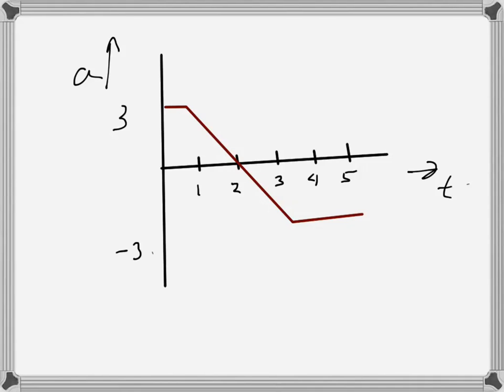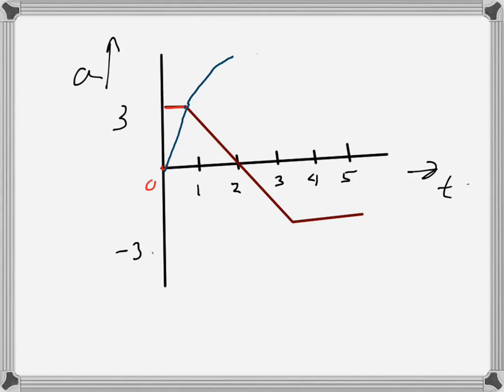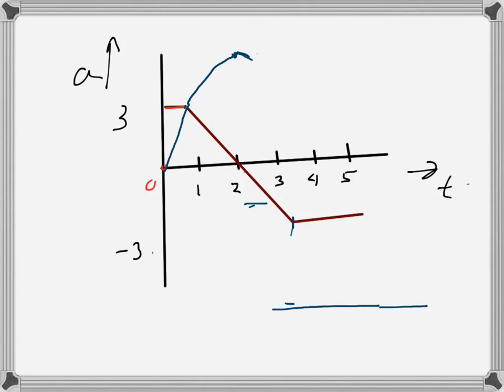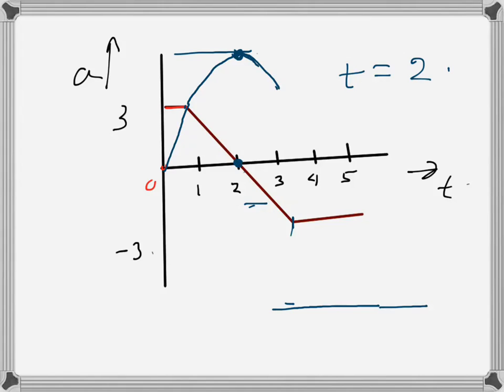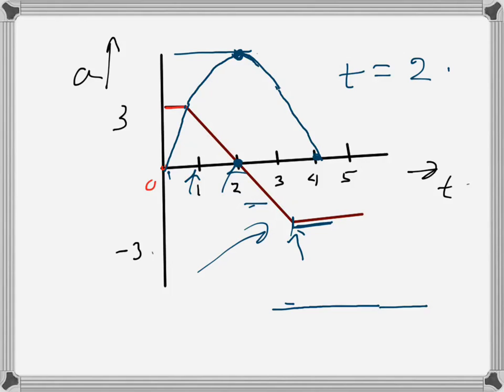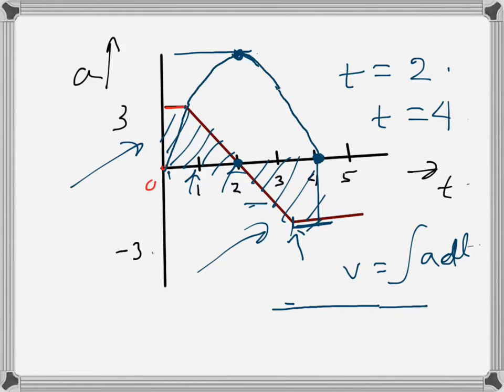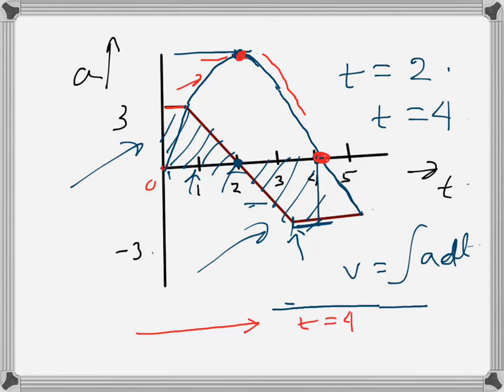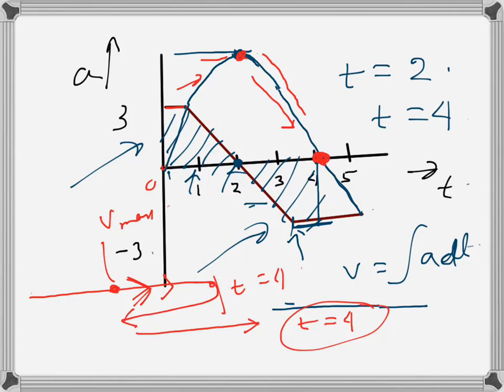Calculus: Motion (problem example)